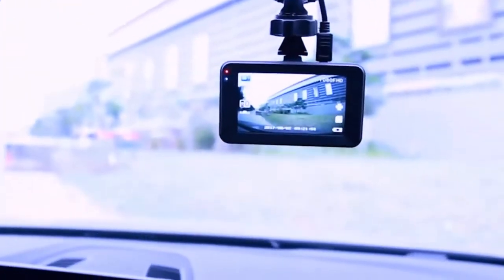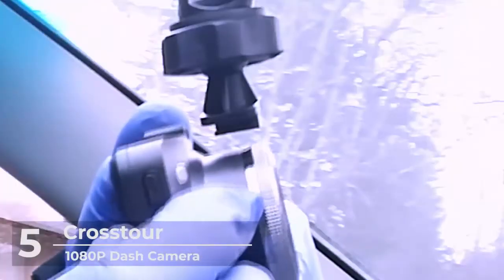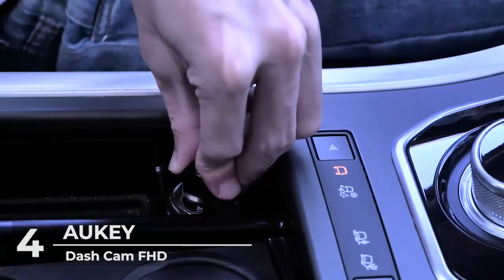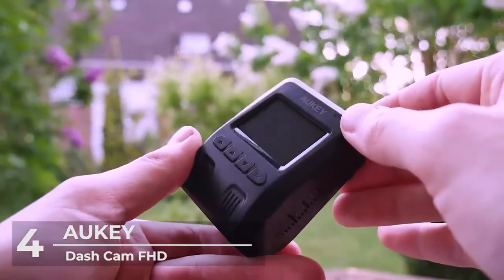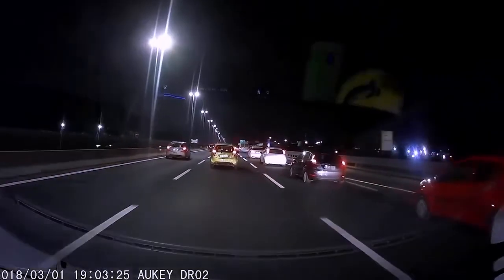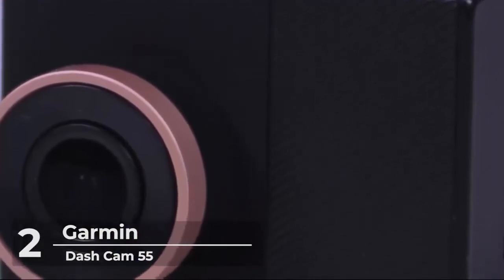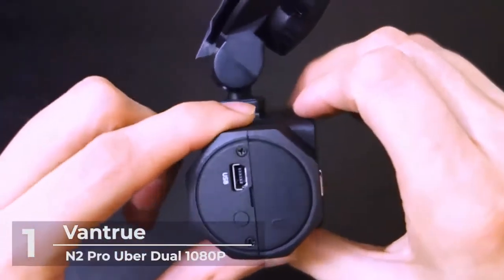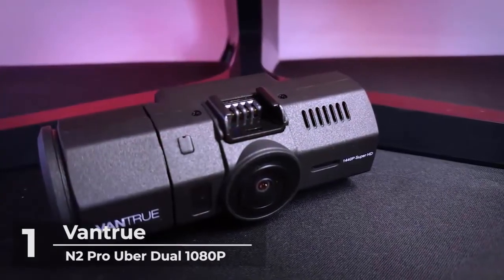Vantrue N2 Pro Uber Dual the Best Dash Cam in 2021 TOP 5 best options you can buy today for Dashcam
Vantrue N2 Pro Uber Dual the Best Dash Cam in 2021 TOP 5 in 2021 The best options you can buy today for Dashcam

⏩️ Link to TOP 5 in 2021 The best options you can buy today for Dashcam
 Listed in this video below:
⏩️ 1. Vantrue N2 Pro Uber Dual 1080P Dash Cam
⏩️ 2. Garmin Dash Cam 55, 1440p 2.0" LCD
⏩️ 3. Crosstour Dual Dash Cam, Front and Rear 1080P
⏩️ 4. AUKEY Dash Cam FHD 1080p
⏩️ 5. Crosstour Dash Cam 1080P DVR